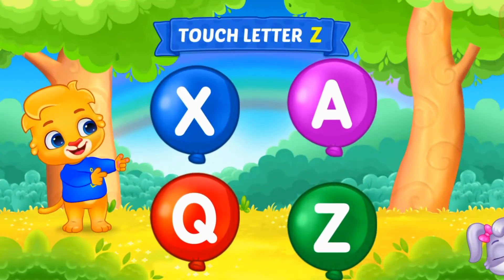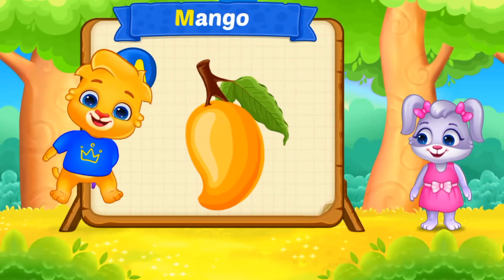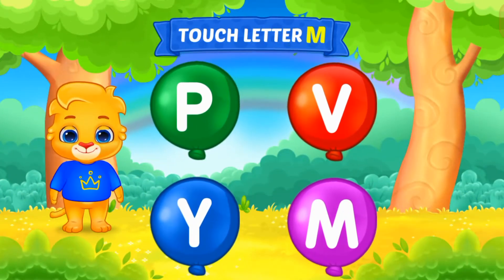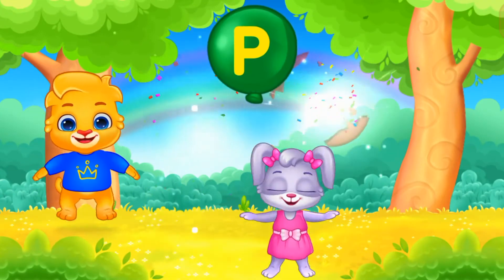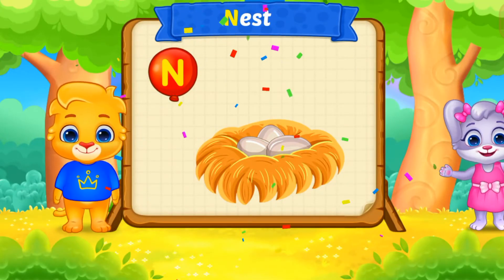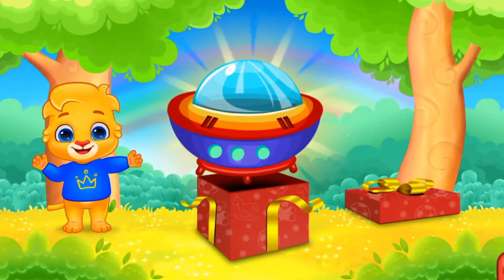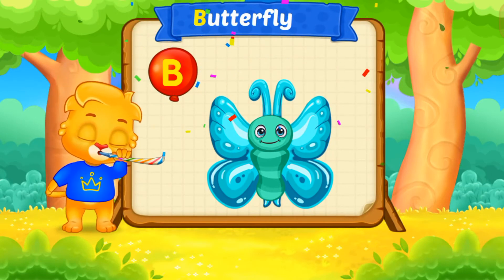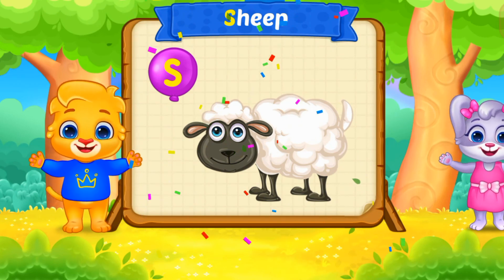ABC Alphabet learning with Balloons | Kids Learn ABCD Alphabet